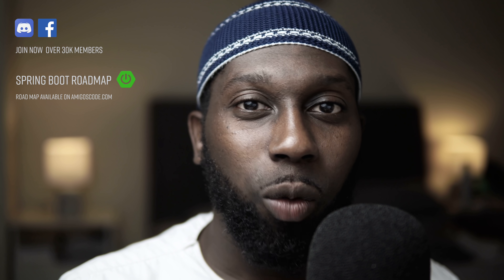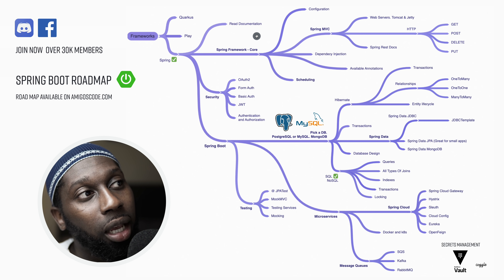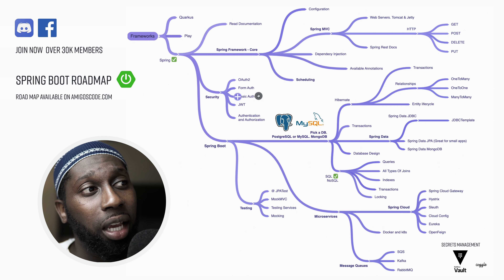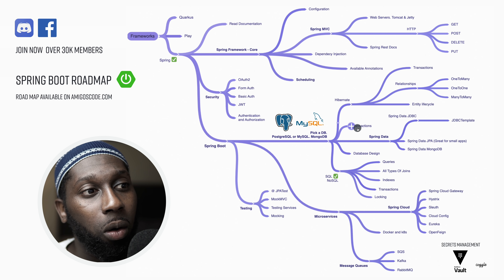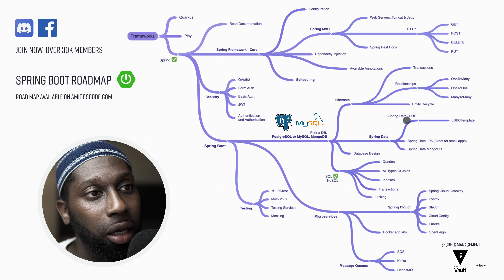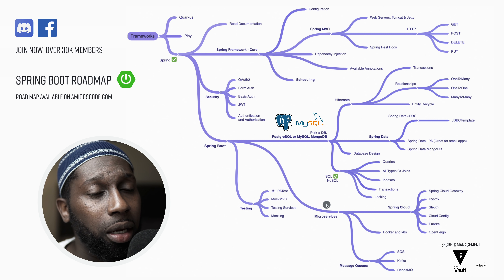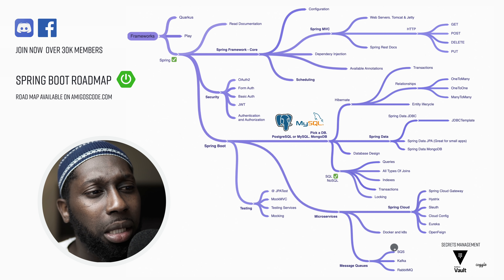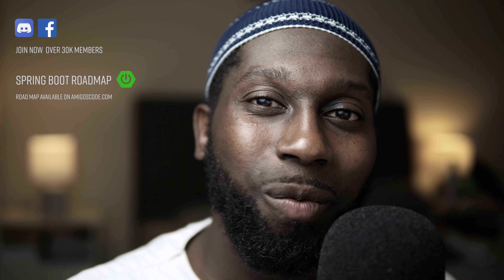Spring Boot Roadmap - How To Master Spring Boot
Spring Boot is the most popular Java framework for building Spring Boot Microservices. In this Spring Boot tutorial roadmap you learn everything you need to know in order to master Spring Boot.

🙊  Here are the goods for all my videos video:

► Recommended Books

Clean Code

Clean Architecture

► Camera Gear

- Iterm
- VsCode
- GoLand
- IntelliJ
- Sublime